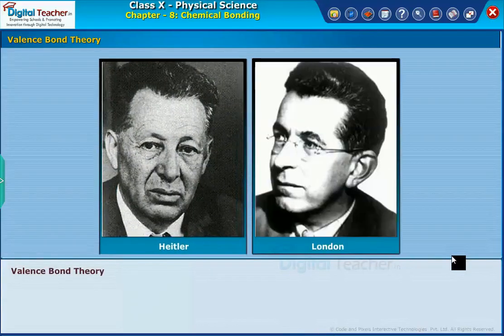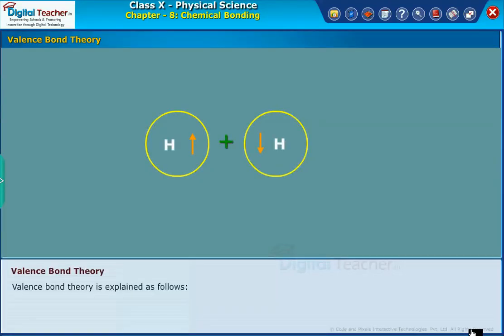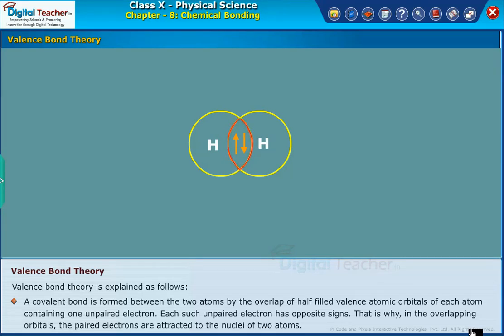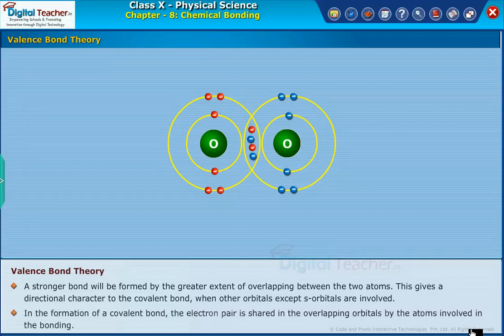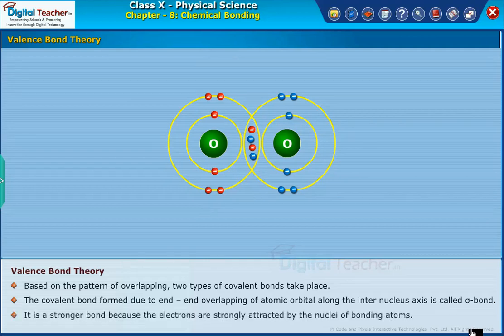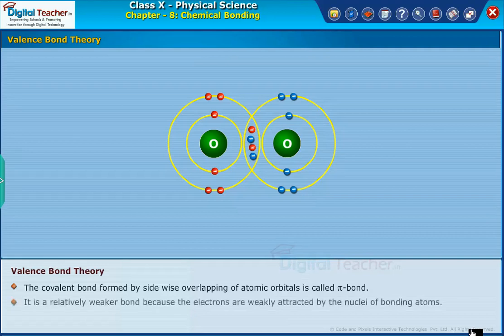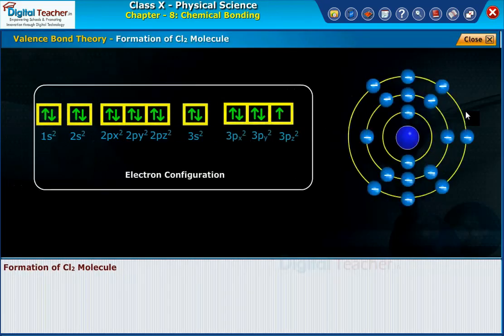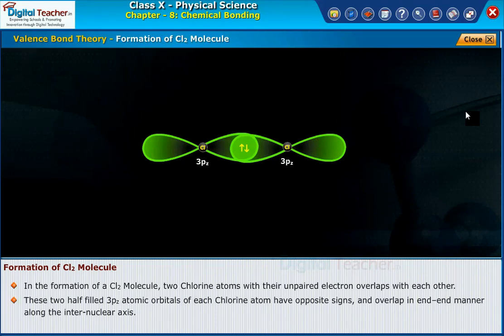Valence Bond Theory, Chemical Bonding Class 10 Physics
Valence bond theory considers that the overlapping atomic orbitals of the participating atoms form a chemical bond. Because of the overlapping, it is most probable that electrons should be in the bond region. Valence bond theory views bonds as weakly coupled orbitals (small overlap). Digital Teacher - Trusted by 7500+ Schools